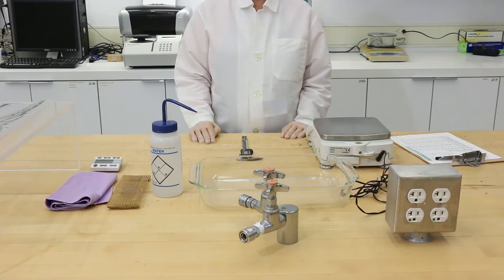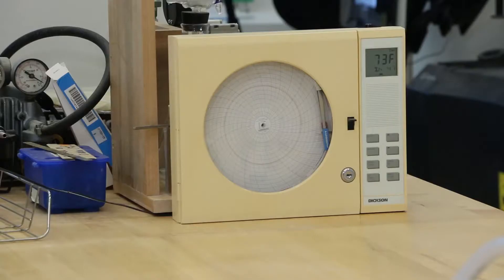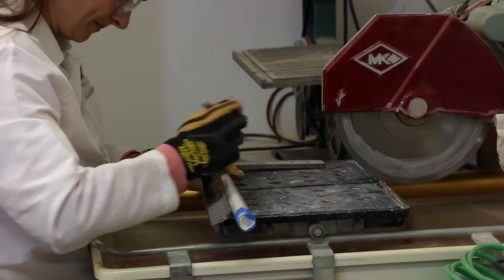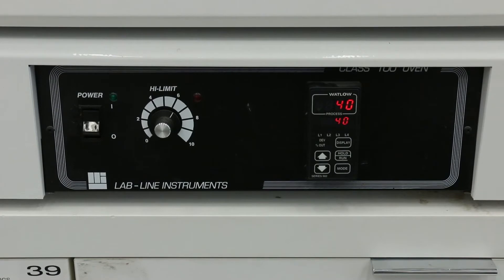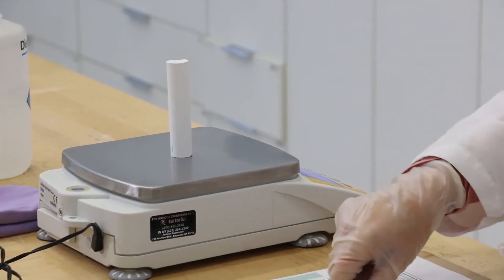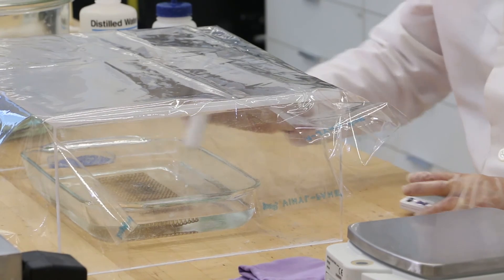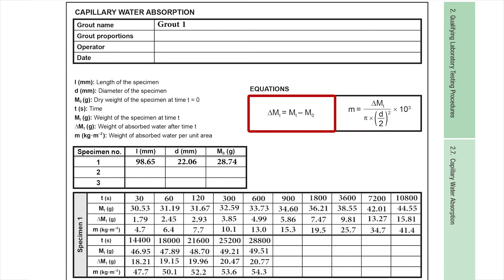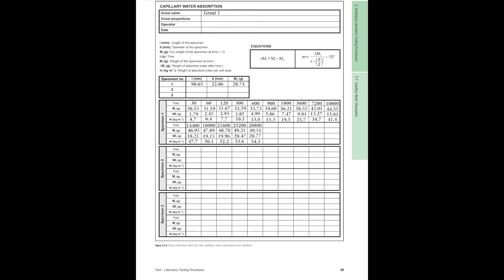Capillary Water Absorption Test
Demonstrating the test procedure to determine the capillary water absorption behavior of hardened grouts by a gravimetric method.

This video accompanies and supplements test procedures found in Evaluation of Lime-Based Hydraulic Injection Grouts for the Conservation of Architectural Surfaces.